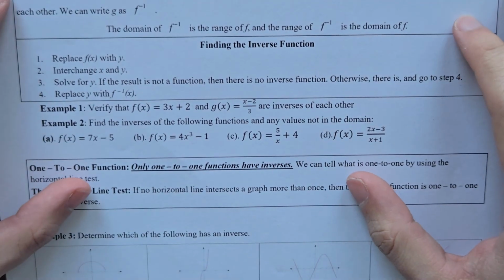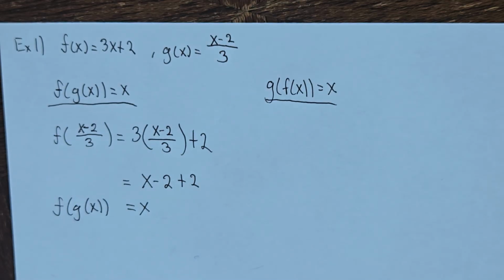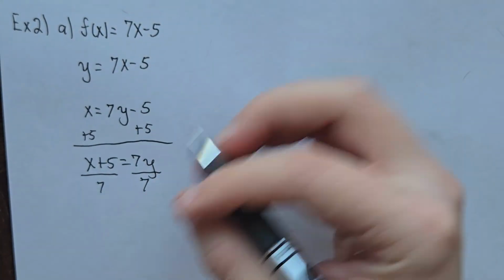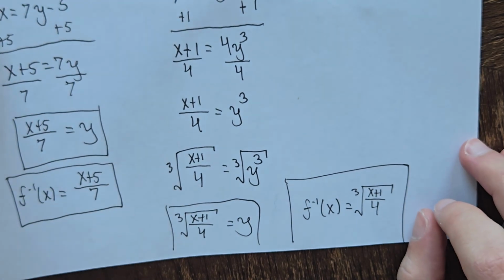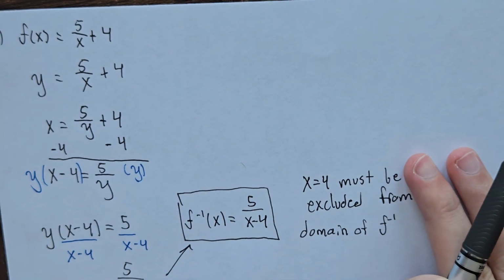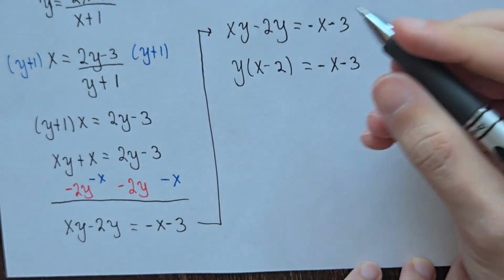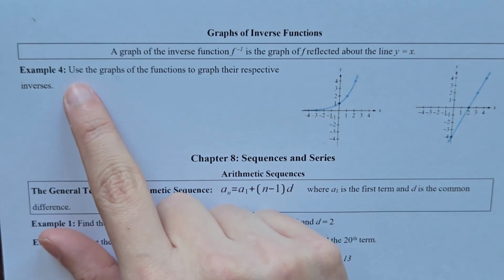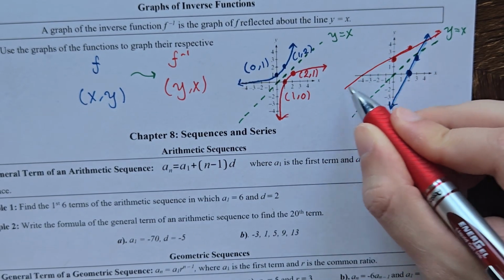2.7 Inverse Functions